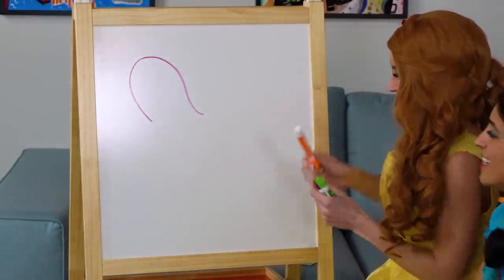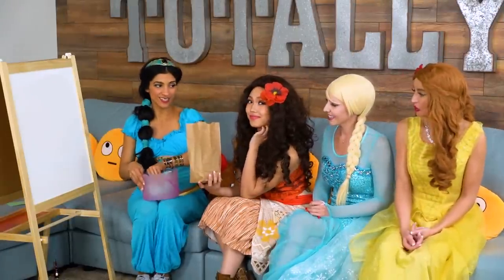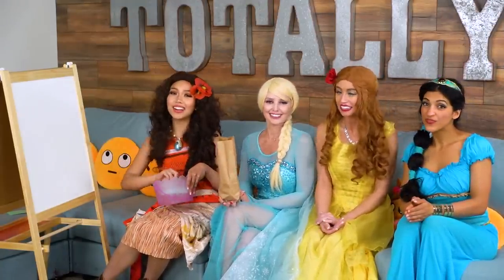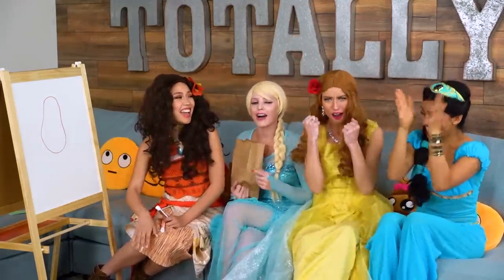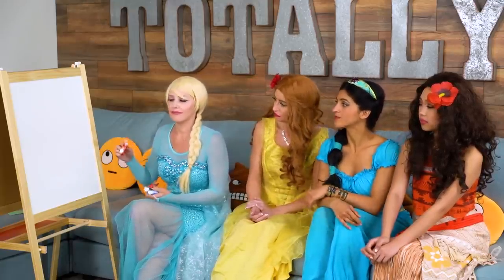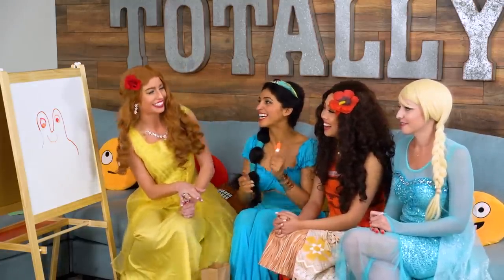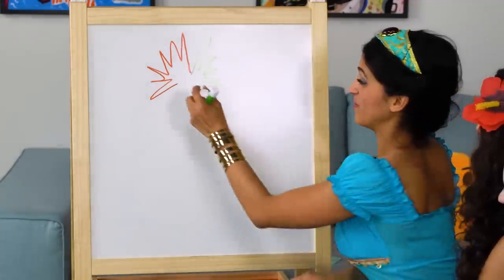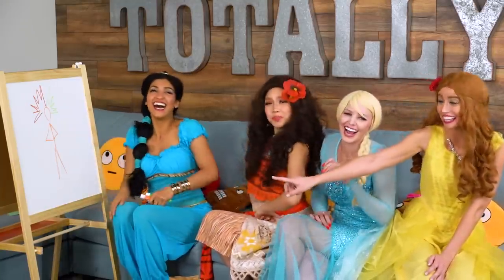3 MARKER CHALLENGE (With Disney Princesses) Totally TV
Guess the Drawing with the Disney Princess 3 Marker Challenge. With Elsa, Moana, Belle and Jasmine.

With find, Thia Megia as Moana, Lindsey Jean Roetzel as Belle, and Carissa Rhea as Jasmine.